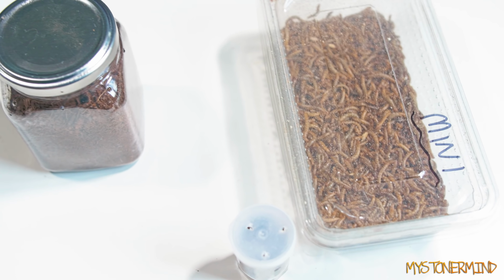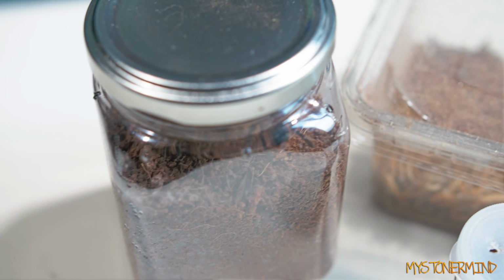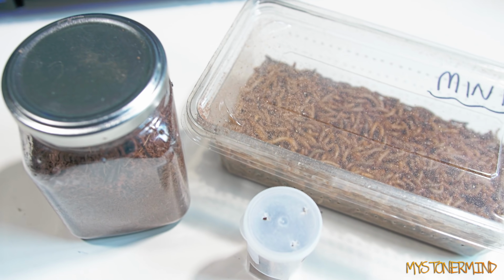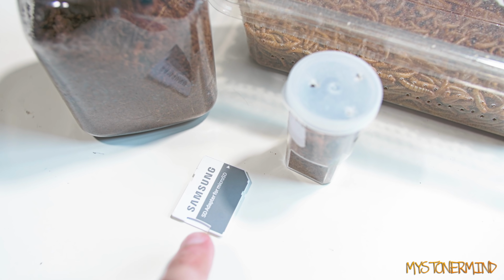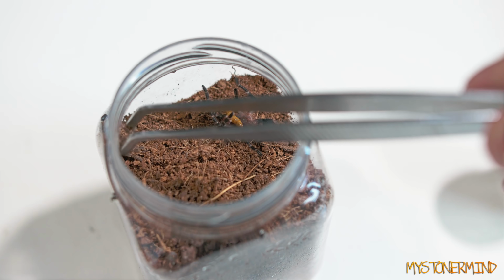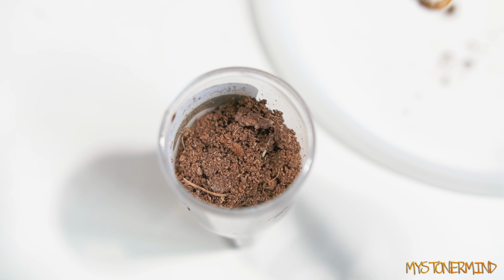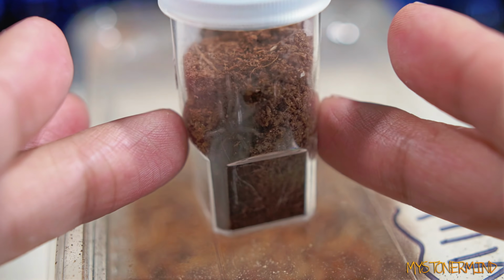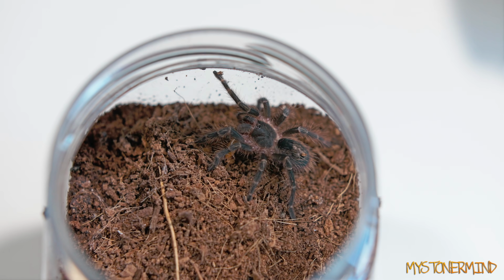Little Tarantula's Got Bigger ..Again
The bigger one seems to moult more frequently than the smaller one. The smaller one is faster and more skittish though, so there is that.